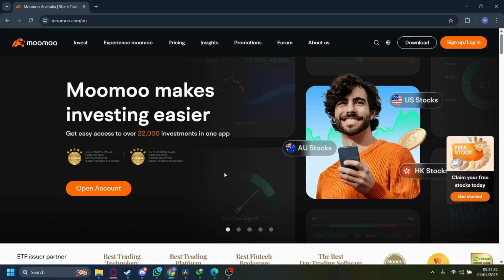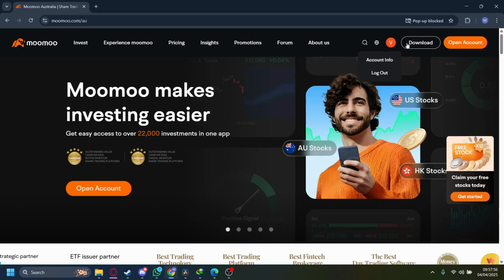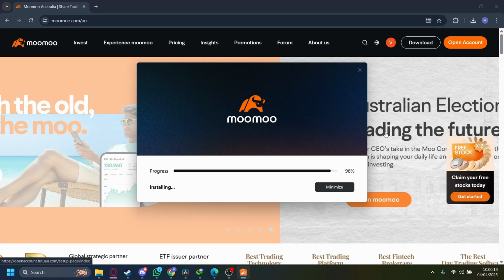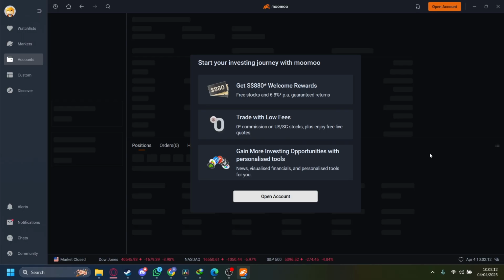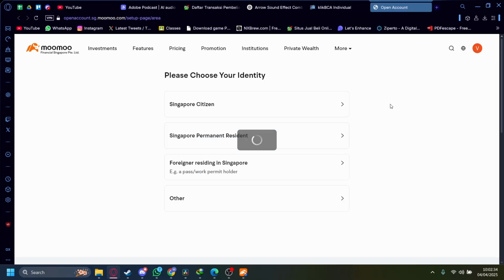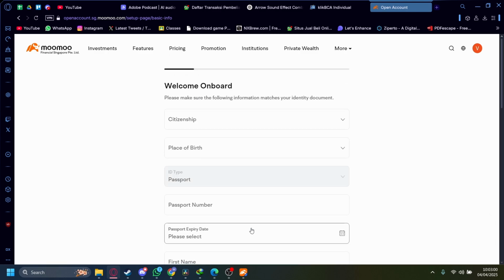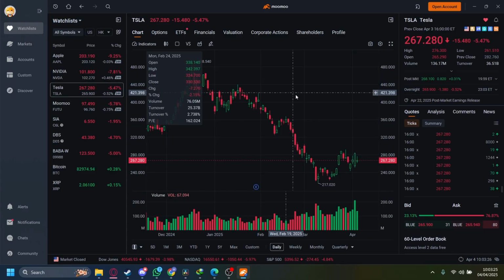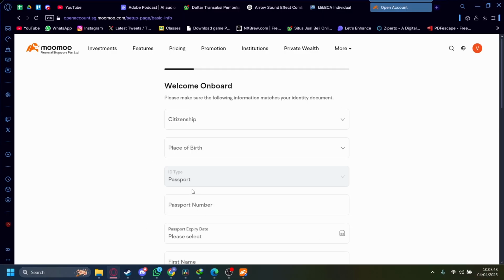Moomoo Australia 2025 Tutorial 🔍 | Complete Beginner’s Guide to Trading 📈